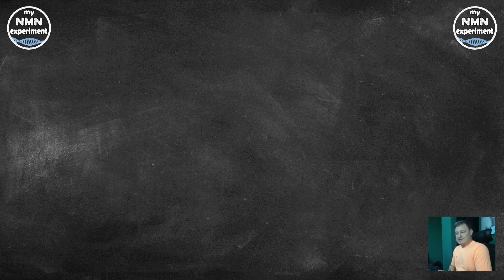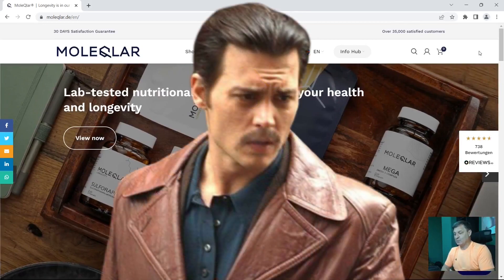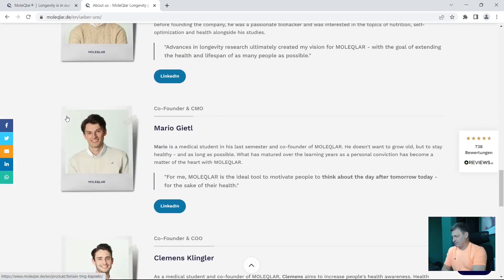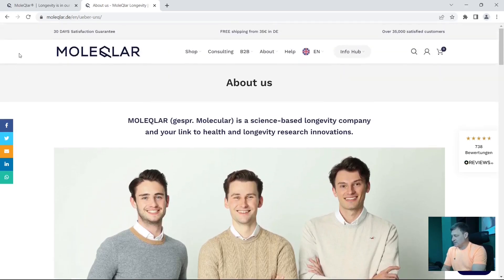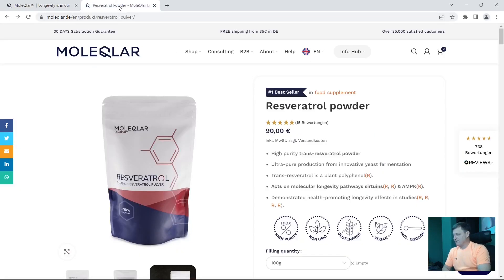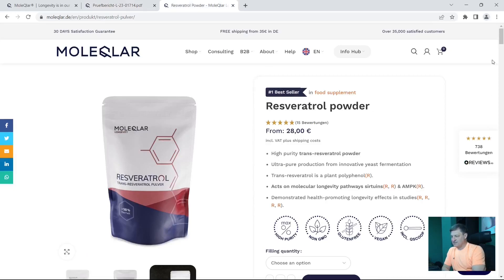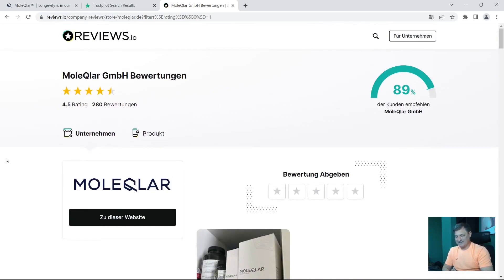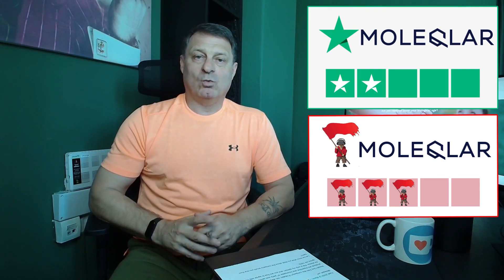NMN Website Review | Students Breaking the Law? (Moleqlar)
Mfollowing my last website review I have had a couple of requests, this is the first of those, let’s see what this week's NMN company has got to offer.

• 2,400mg of Fisetin, on the 1st, 2nd & 3rd of each month
• 2,400mg of Quercetin, on the 1st, 2nd & 3rd of each month

this week the company selling NMN (nicotinamide mononucleotide) is Moleqlar. Let’s look at the Moleqlar NMN product, Moleqlar only sell NMN powder, which they source from Uthever. Two pictures of the 100 gram bag of Moleqlar NMN, but unfortunately you cannot see the back of the bag. If you scroll down there is plenty of information on NMN, under “Fields of Application” this caught my eye, it states that
“According to German and European Law, (I think they mean EU Law) NMN (nicotinamide mononucleotide) is a chemical that is not suitable for human consumption. It is therefore only used for studies, research purposes and laboratory tests in the life science sector.”
I wonder how they, and many other European companies, can sell it to individuals for personal consumption. Let me know if you understand this statement. They have this statement that states learn more in our safety data sheet, but the link takes you to the UTHEVER safety data sheet, nothing to do with EU or German Law.
Moving onto cost, let’s stick with the Moleqlar NMN Powder, 100 grams will cost you 169 Euros, that’s around $185.90 USD. That works out at $1.85 a gram, a similar amount (100 grams) from:
• Renue by Science with the 10% MYNMN discount will cost you $0.89 per gram, from
• DoNotAge with the 10% MYNMN discount will cost you $1.05 per gram, and even from
• ProHealth, historically the most expensive, with their 15% MYNMN discount it will cost you $1.30 a gram – so 55 cents a gram cheaper
Renue by Science, as the cheapest, is $0.96 a gram cheaper than Moleqlar – if you take 1 gram a day - that is $28.80 a month cheaper, and it’s exactly the same Uthever NMN as DoNotAge, but is $0.80 a gram more expensive.
Moving onto the Moleqlar Resveratrol Powder, 100 grams of Moleqlar Resveratrol will cost you 90 Euros, that’s around $100 USD, that works out at $1.00 a gram, from:
• Renue by Science with the 10% MYNMN discount it will cost you $0.84 per gram, from
• DoNotAge with the 10% MYNMN discount will cost you $0.94 per gram, and even from
• ProHealth, with their 15% MYNMN discount it will cost you only $0.72 a gram – so 28 cents a gram cheaper.
If like David Sinclair you take 1 gram a day, ProHealth is the cheapest by $8.40 a month.
Do you agree with this score for Moleqlar NMN? Would I buy from this company? Probably not, they are students, the products are expensive and incomplete 3rd party test certificates. As always, this is only my opinion of Moleqlar; you are free to agree with me or ignore me 100%. Let me know what you think about this company would you buy from Moleqlar?